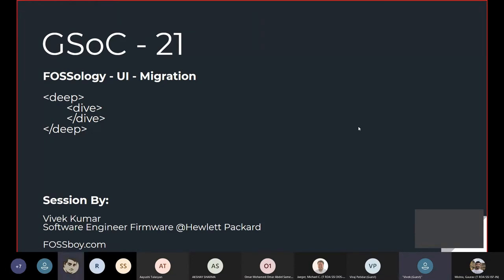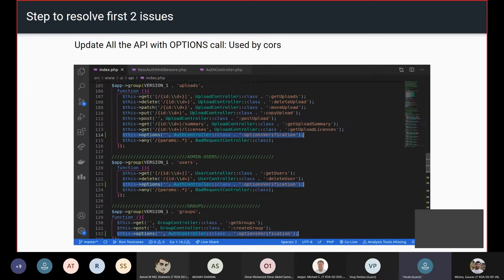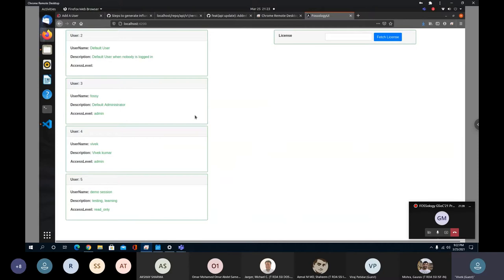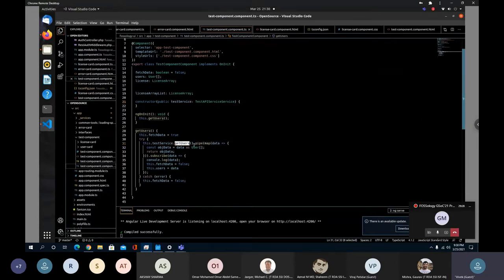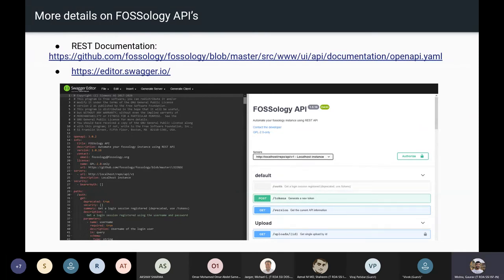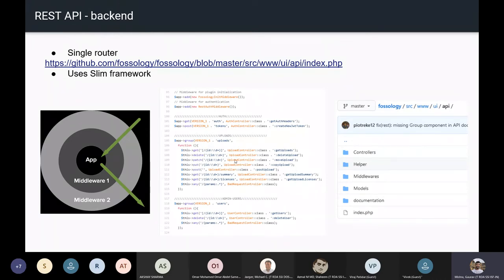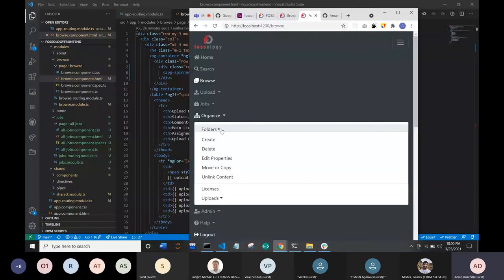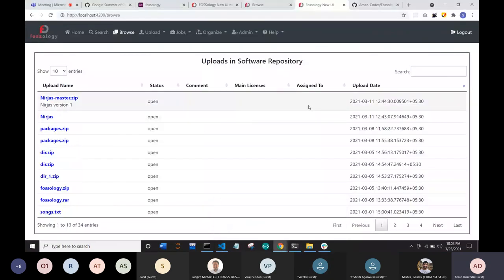FOSSology GSoC'21 Preparation Calls: UI Improvement (25-03-2021)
A session was setup for discussion on FOSSology's UI improvement topic for GSoC - 2021. This recording is created from the meeting and contains discussion on Angular's usage in creating a UI for FOSSology, how FOSSology's REST API is created and documented, and what are the next steps for the topic.